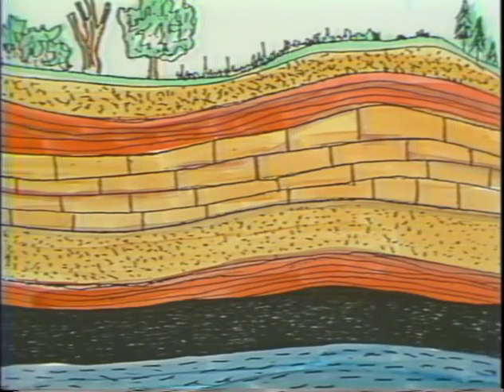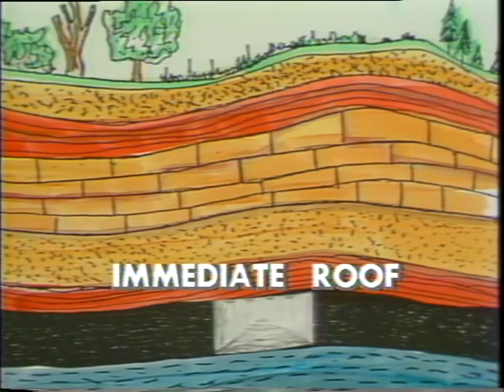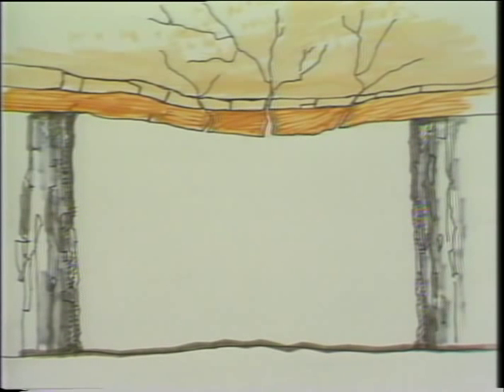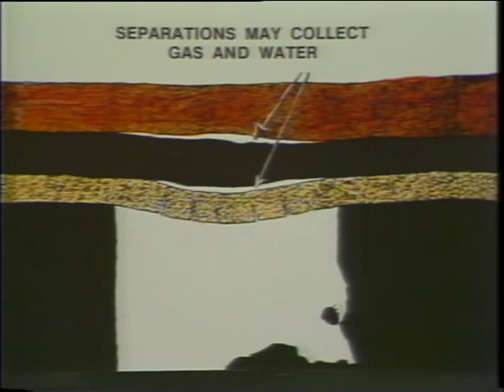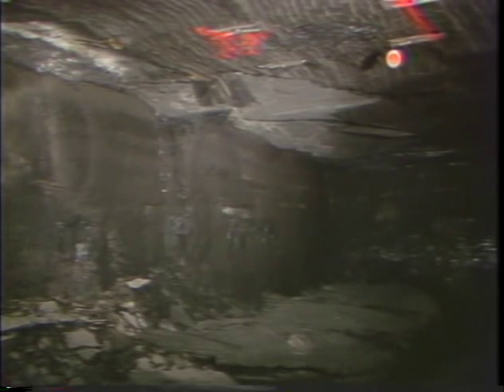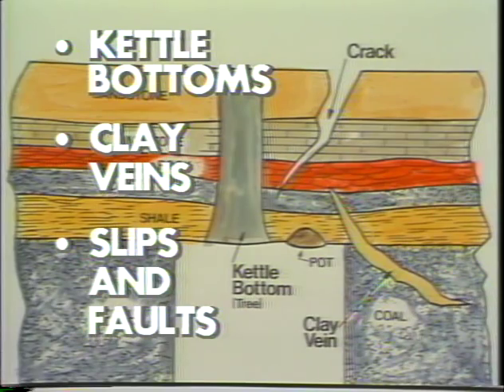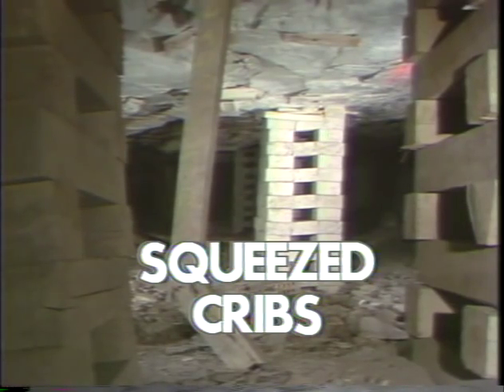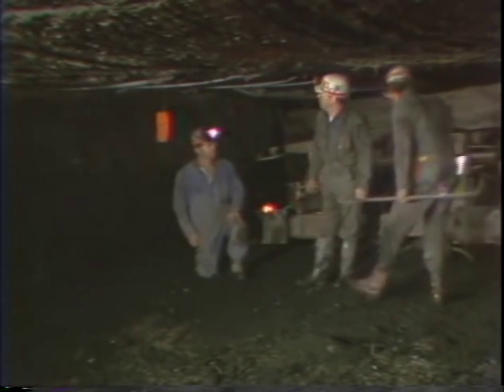Roof Evaluations and Decisions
Encourages miners to visually inspect and evaluate the roof and ribs of their working place, and instructs them on how to identify the hazardous roof conditions they may encounter.

MSHA DVD 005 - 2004 - Roof Control